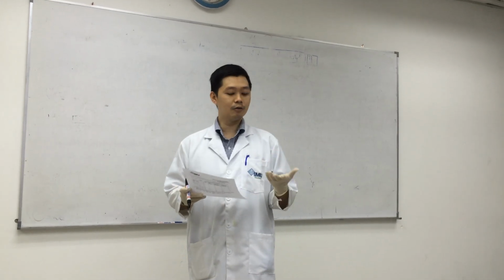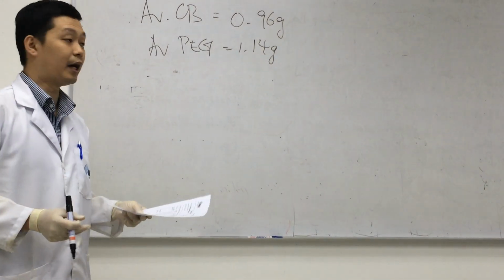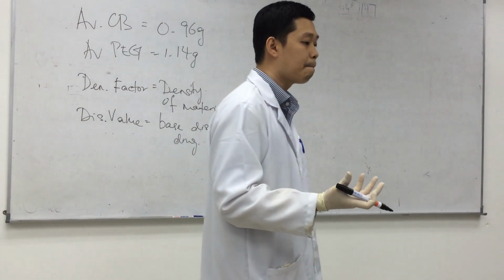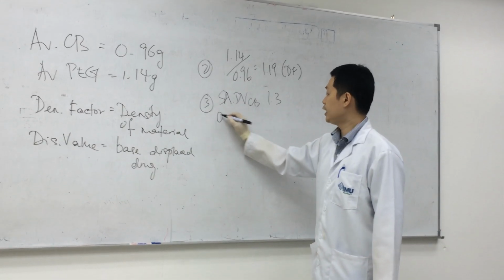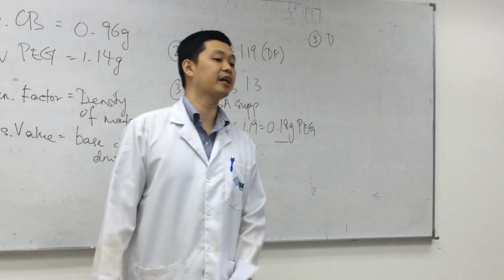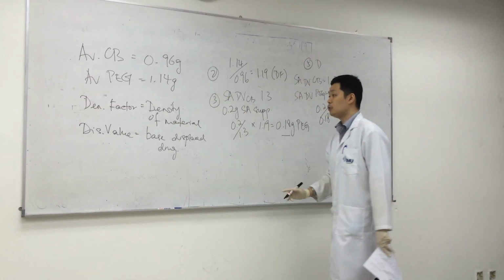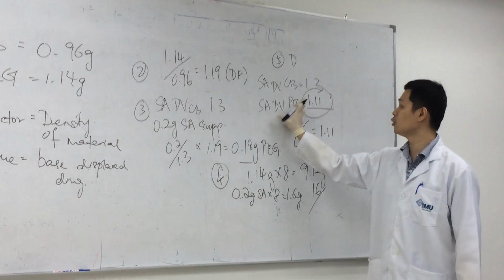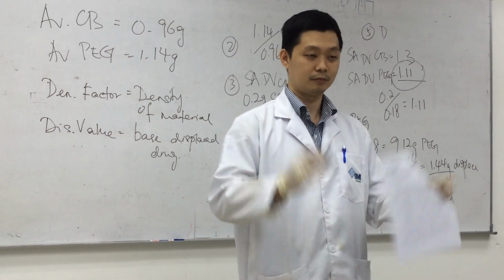Suppository for pharmaceutics II practical (calculation part)